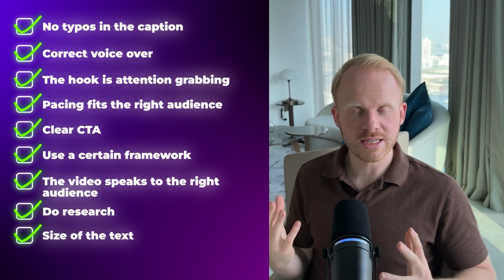How To Scale Content Production For Facebook Ads [FULL CREATIVE CHECKLIST]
Improve Facebook Ad Production [FULL CHECKLIST]

In this video, I share a complete checklist to help you improve Facebook ad production and create high-performing campaigns.

You’ll discover key steps for crafting effective ad creatives, optimizing ad copy, and ensuring your Facebook ads are set up for success.

Whether you’re running Facebook ads for an e-commerce brand or managing campaigns for clients, this full checklist covers everything you need to know.

Watch now to learn actionable strategies to boost your Facebook ad performance and achieve better results.

Hey there! 👋

If you’re new to this channel, let me introduce myself!

I'm Dennis Willeboordse, founder of D-DOUBLEU MEDIA.

I’ve been running my advertising agency since 2019 and ever since we’ve generated over $150M and $50M in advertising spend we work with some of the biggest brands in the industry like ICON Amsterdam, Heyshape, Old Money, Her Fantasy Box and many more.

Our team specialises in our in-depth paid media strategies and high-converting creatives. Unlike other agencies, we actually care about your business like it’s our own.

On this channel, I want to give you a peak behind the curtains what strategies we use and how they can help your business regardless of the size of it.